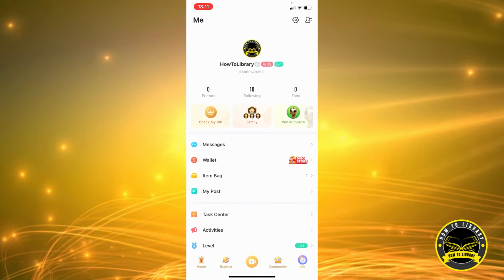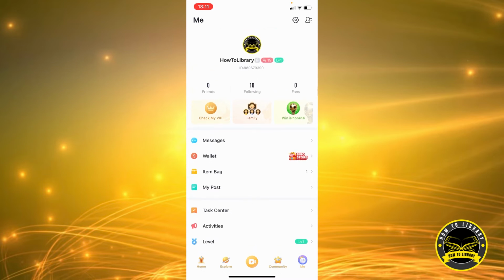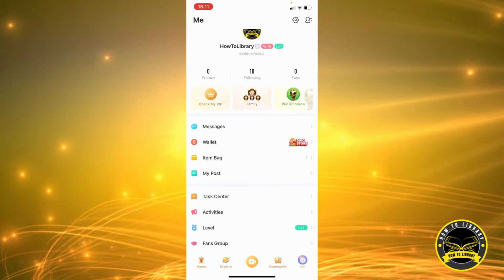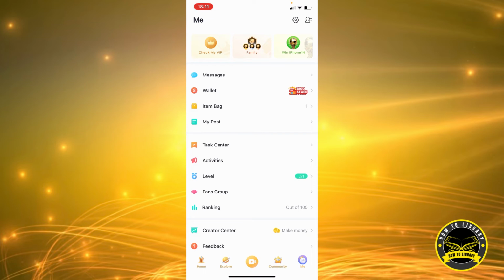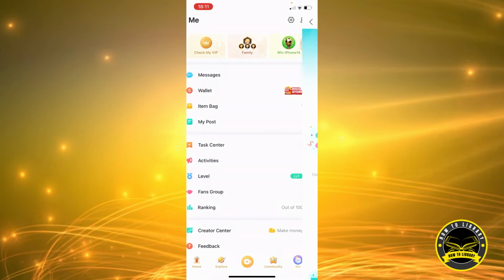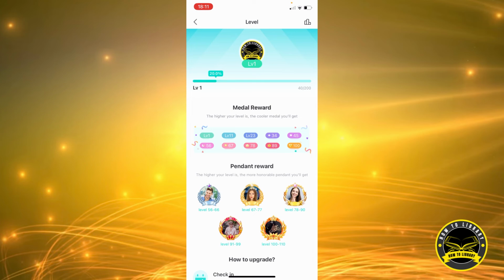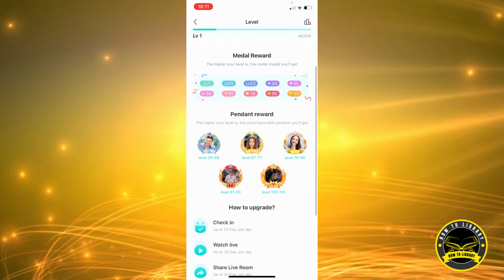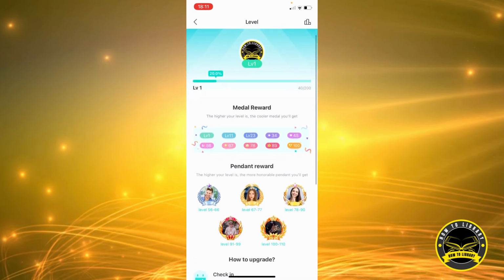How to see your level on Bigo Live - Quick And Easy!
Learn How to see your level on Bigo Live. It is really easy to do and learn to do it in just a few minutes by following this super helpful tutorial to get a better understanding of everything.